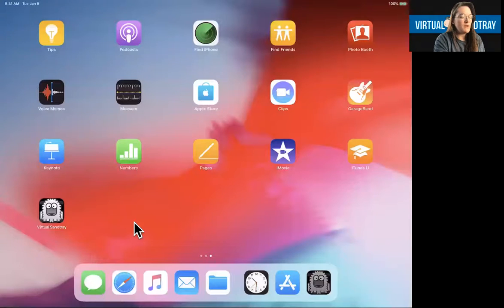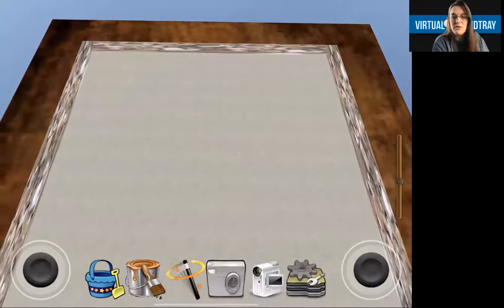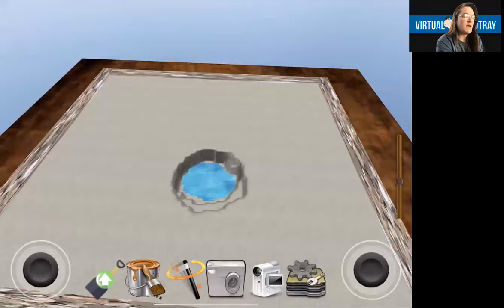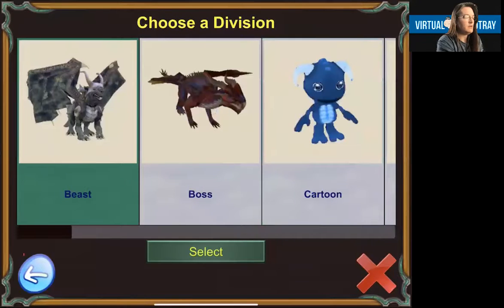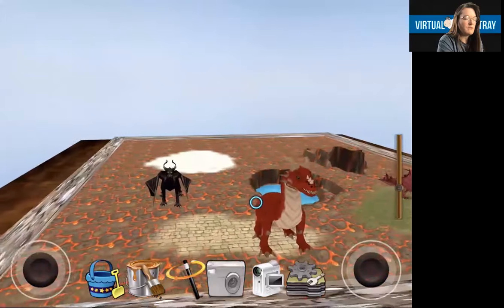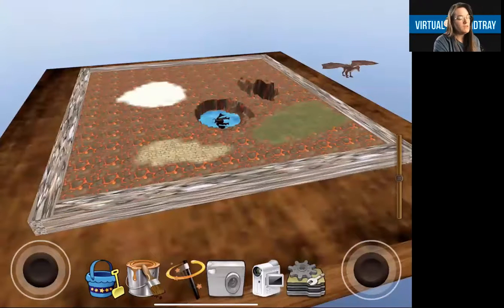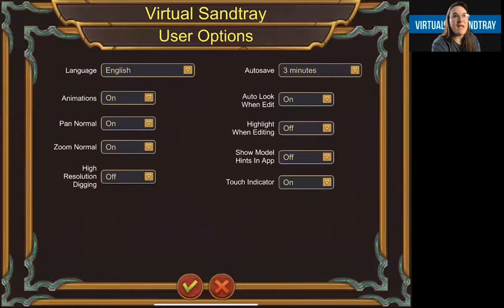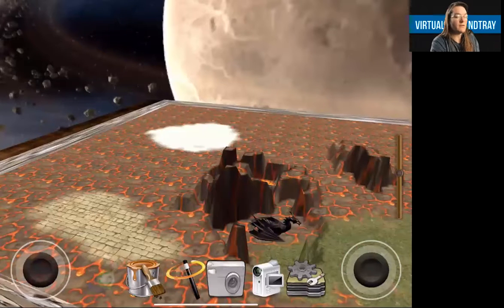VSAbasicuse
Virtual Sandtray